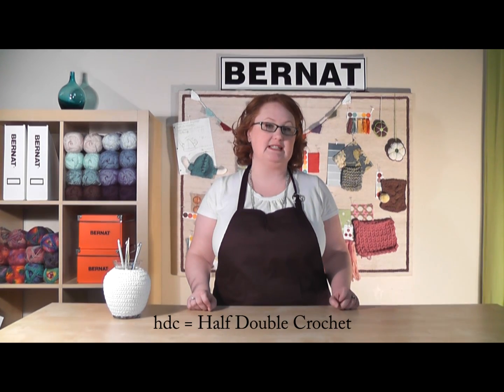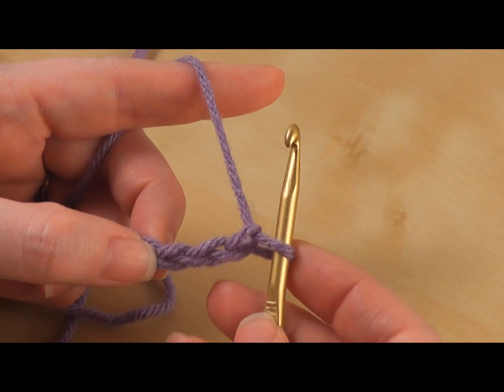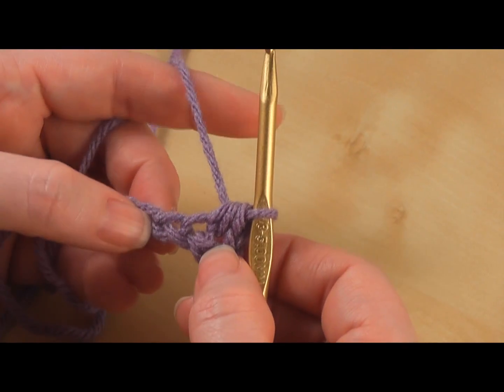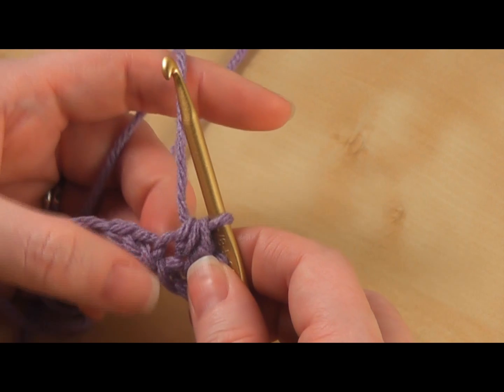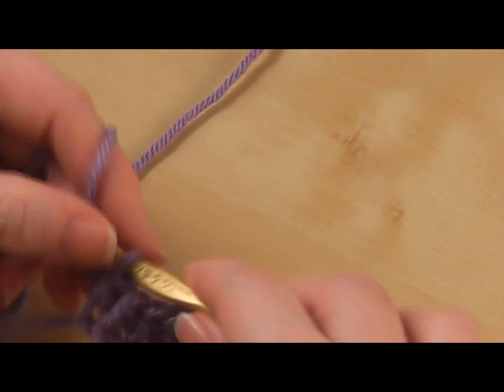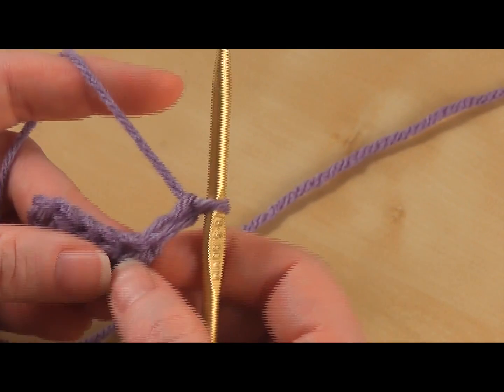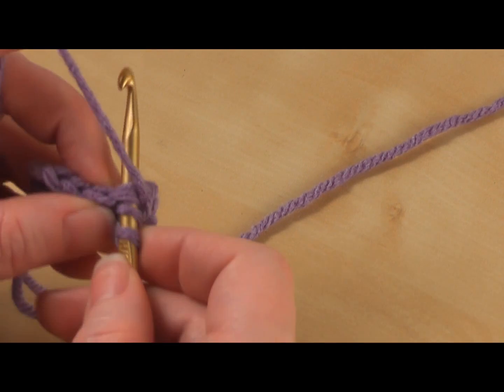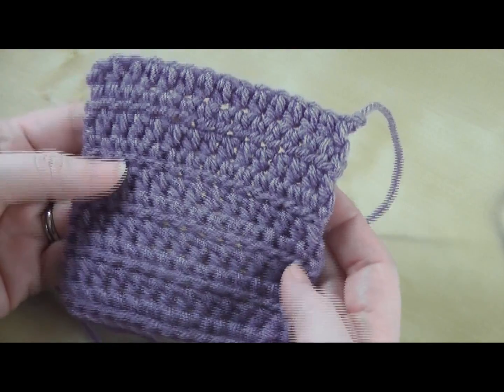How to: Half Double Crochet (hdc)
How to make a half double crochet, abbreviated as hdc